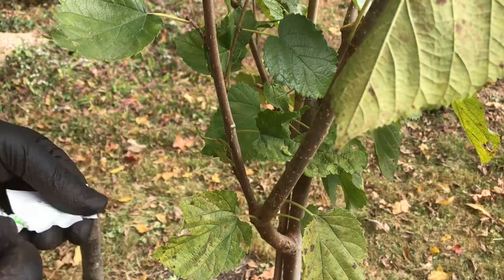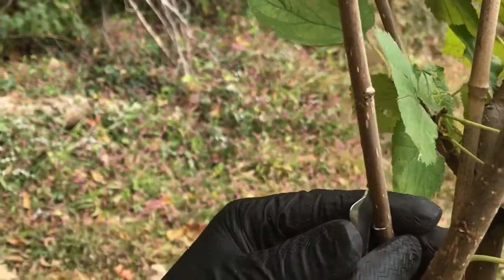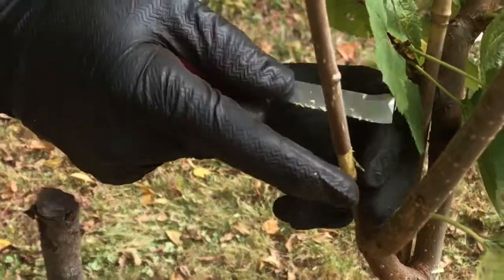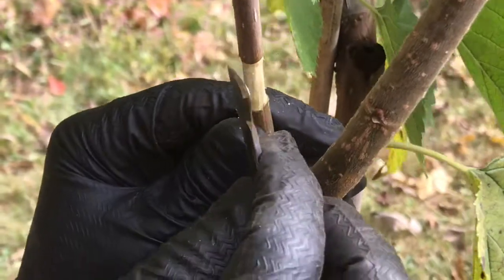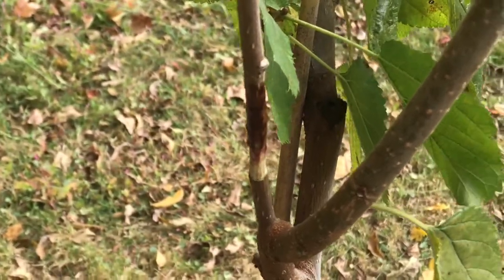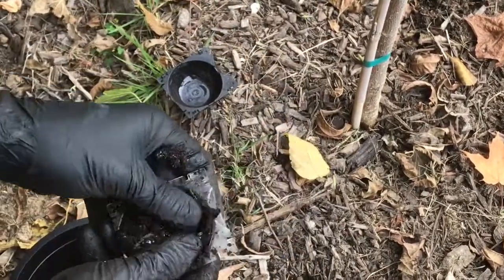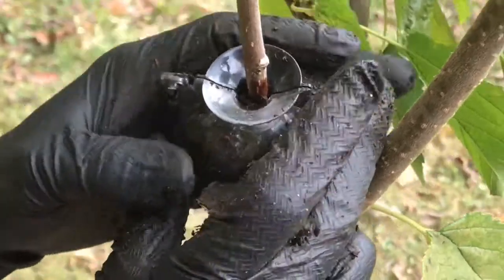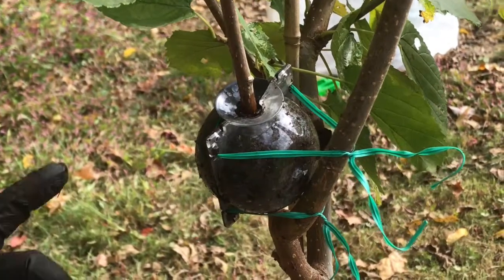Air layering an Illinois Everbearing mulberry.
Air layering an Illinois Everbearing mulberry as a form of propagation.